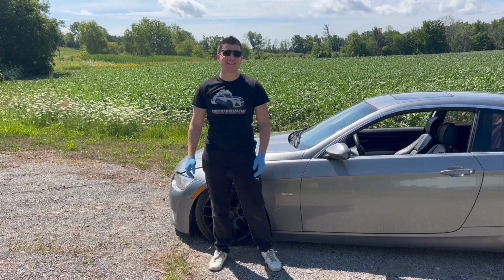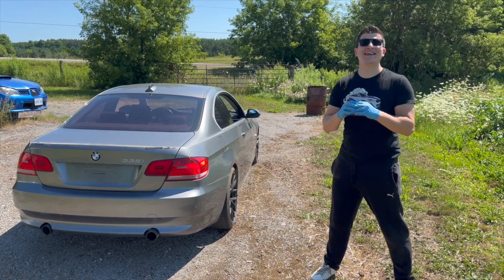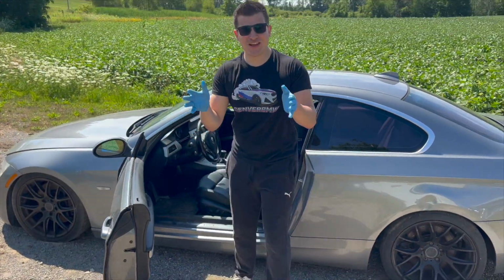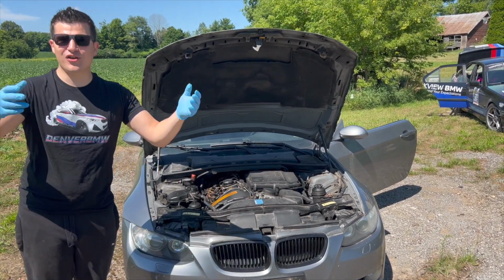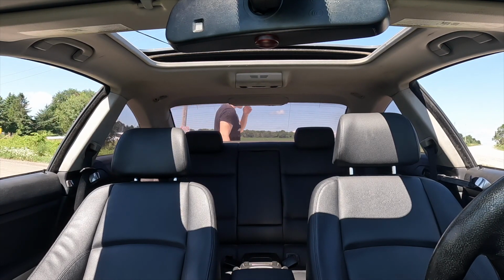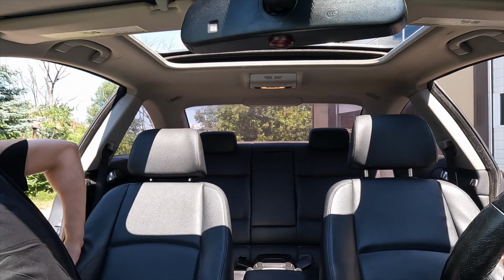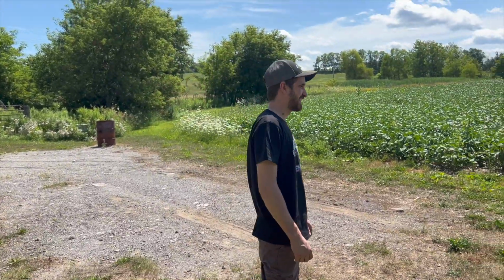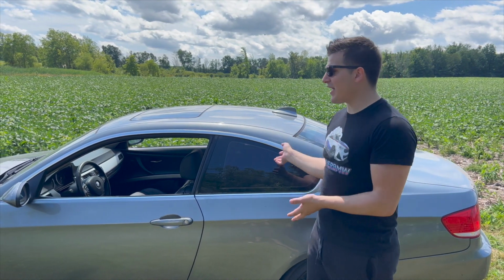I Bought the Cheapest BMW E92 335i in Canada!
Support the build and buy some Merch!
ShopDenverBMW.com